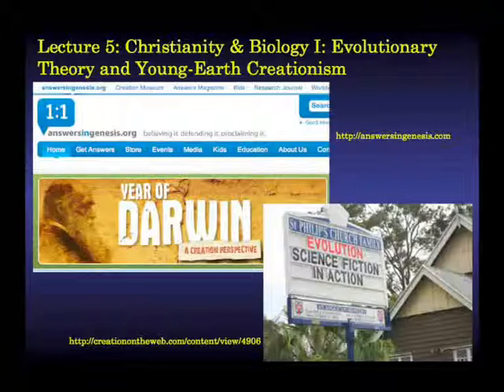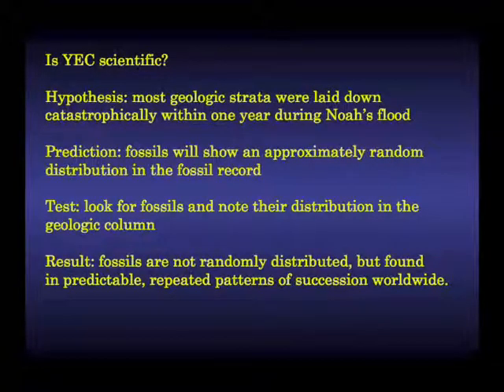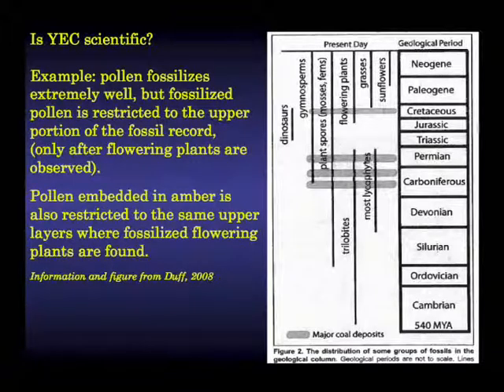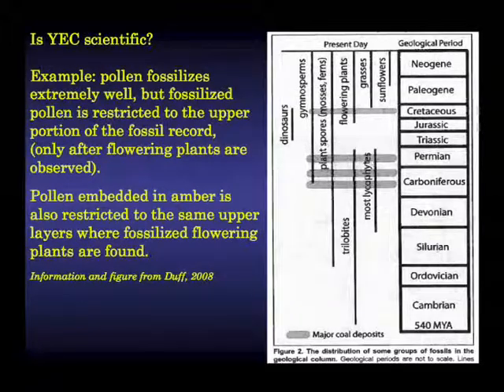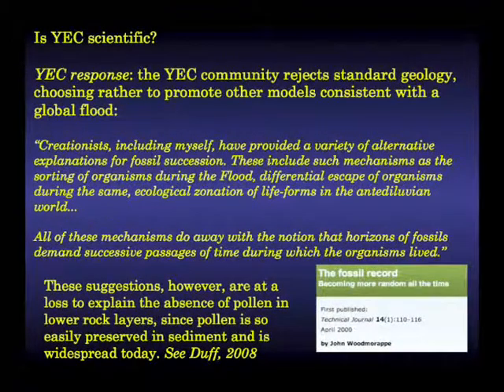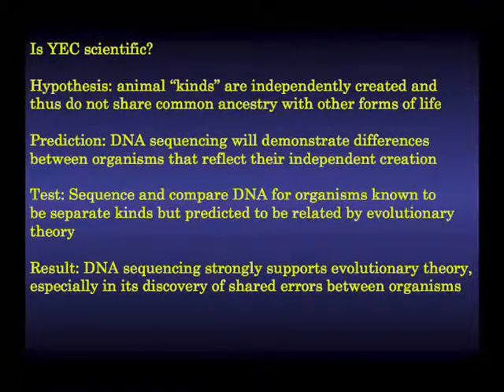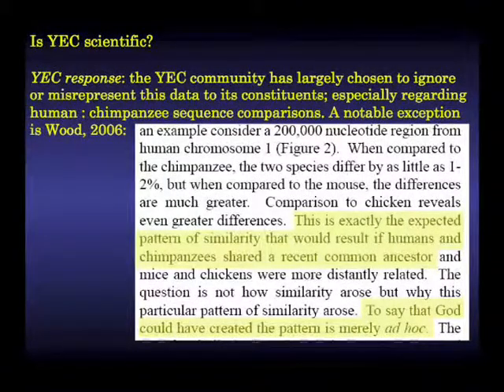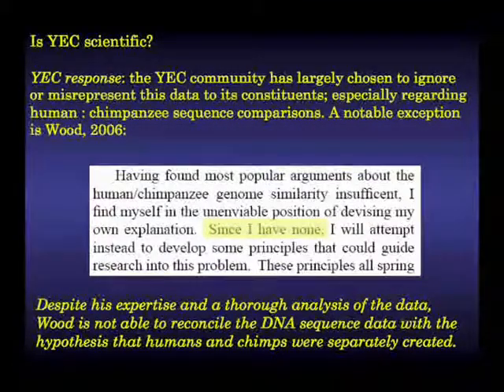Christianity & Biology I - Part 9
These two lectures (C&B I is in two parts) are special lectures presented in Intro Biology for non-majors at TWU.  These special lectures focus on the interaction between the Christian community and evolution as a scientific theory.

Lecture 1 examines the importance of evolution as a theory in biology, some lines of evidence for evolution, and then examines the strengths and weaknesses of young-earth creationism as a Christian response to evolution.